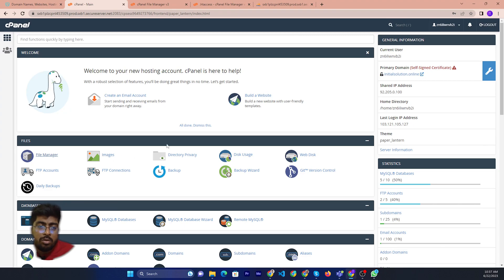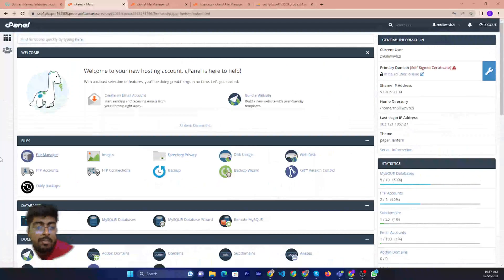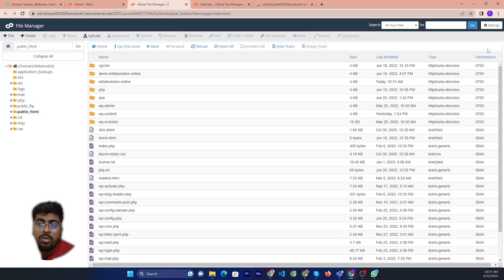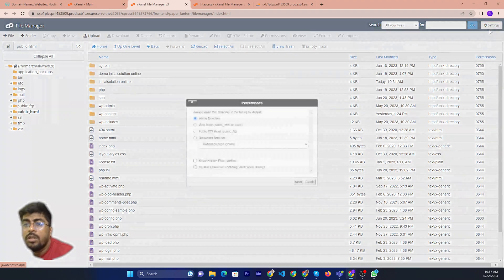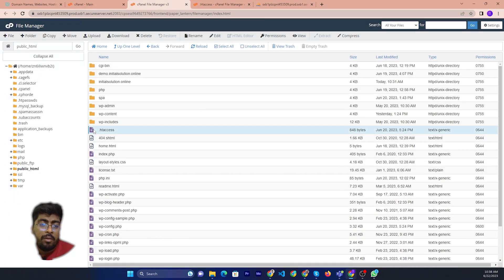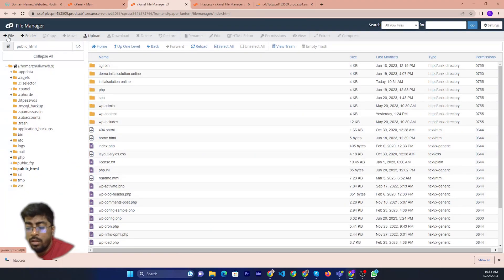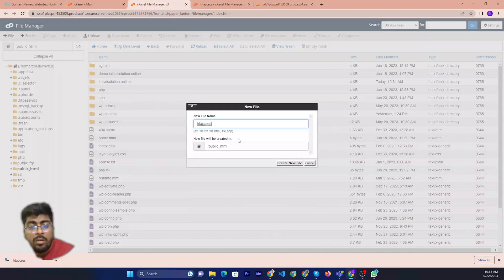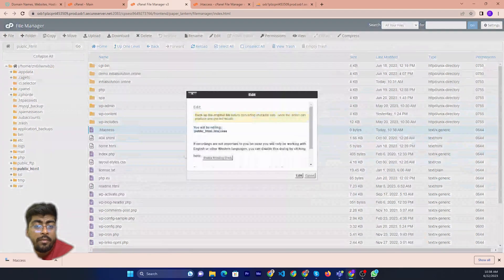How to create htaccess file in GoDaddy cPanel 2024 | Initial Solution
Hello, My Dear friends, !! In this video I will Show you How to create .htaccess file in godaddy cpanel. Watch the video till the end Thanks.

Step 1: Log into cPanel.
Step 2: Under the Files section, click on the File Manager icon.
Step 3: In the popup window, select the Document Root for the site you are working on and make sure Show Hidden Files is checked.
Step 4: Look for the .
Step 5: You will now be in the text editor, where you can make and save changes.

Chapters:
0:08  Introduction
0:09  Main Part
1:22  Happy Ending